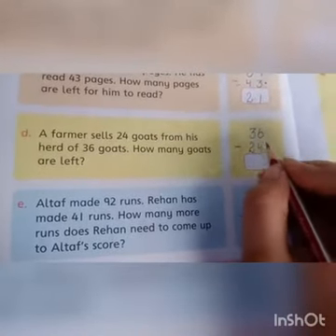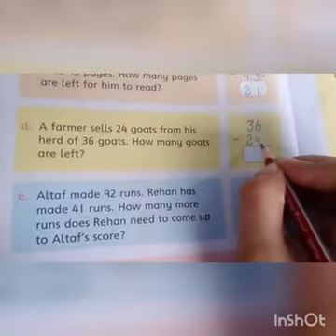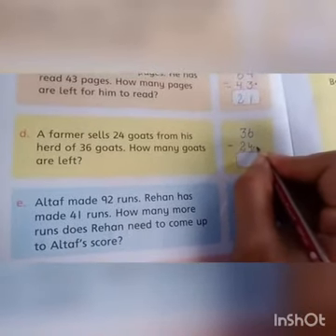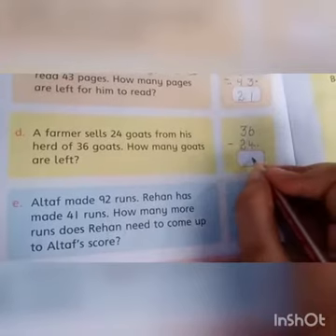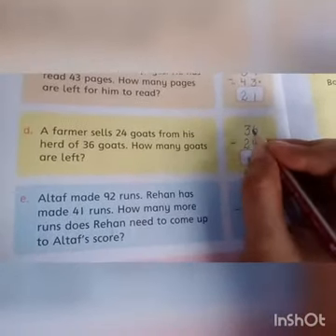NEW COUNTDOWN BOOK1 (PG.80 concept of subtraction)